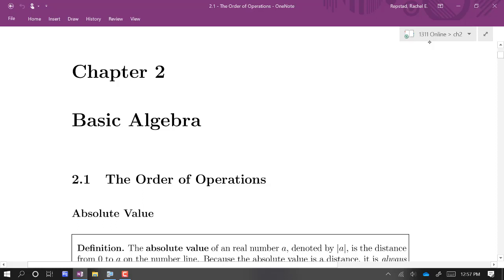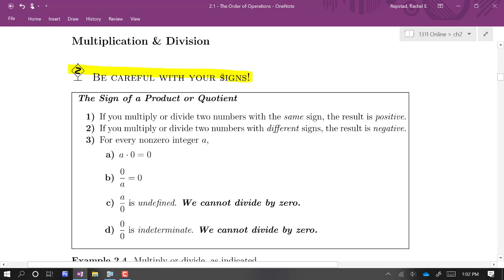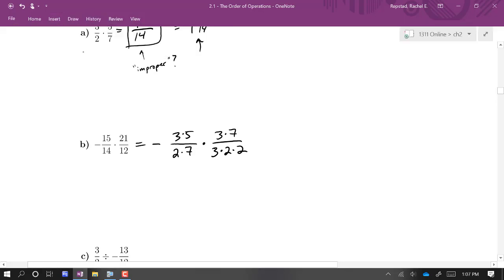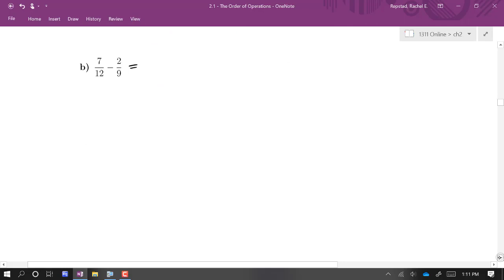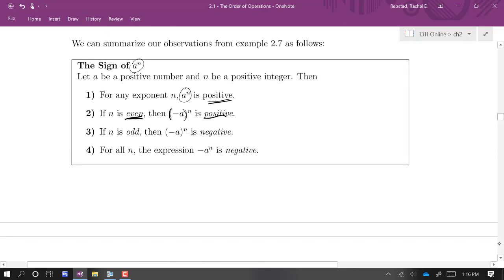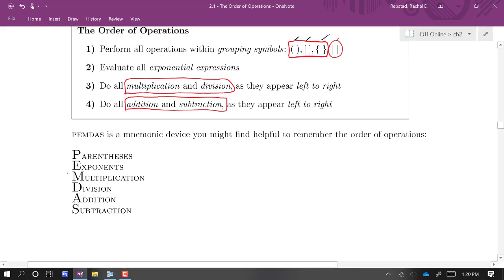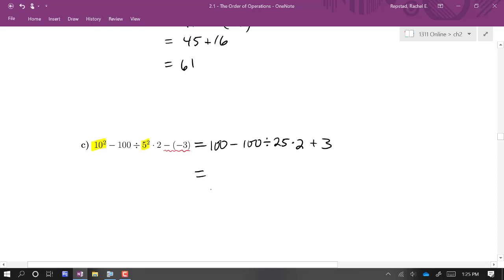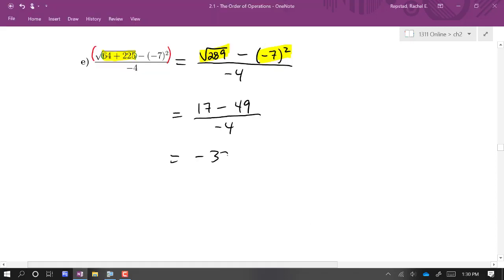MAT-1311 - 2.1 - The Order of Operations